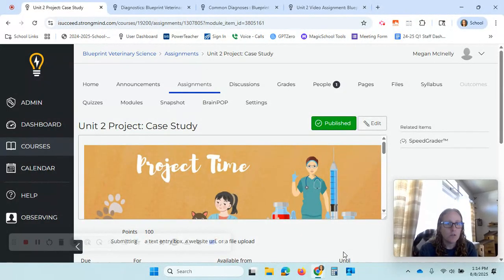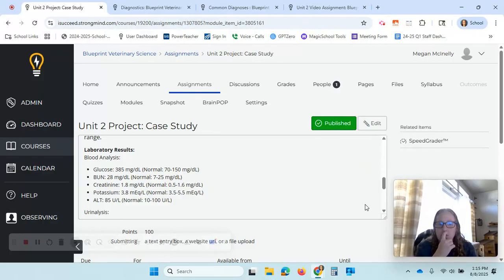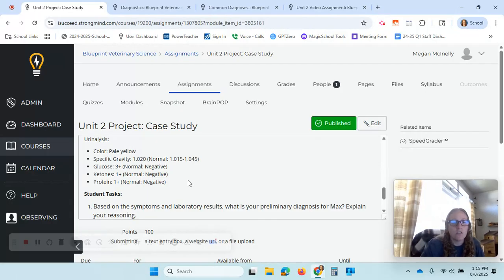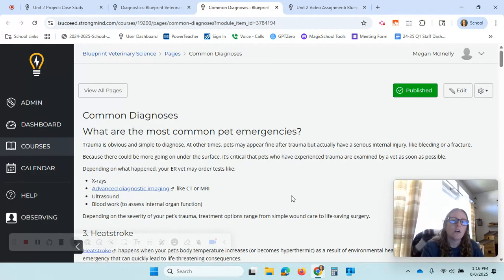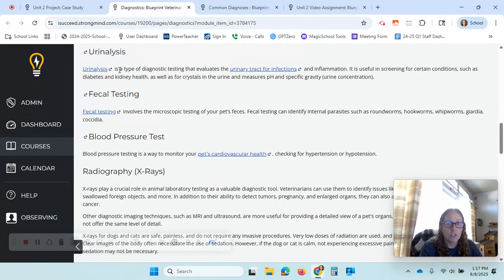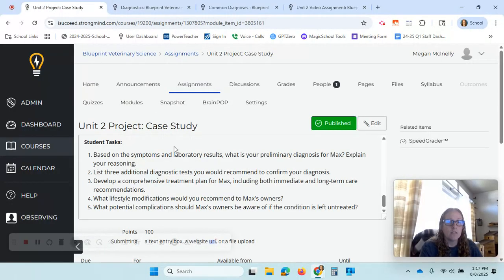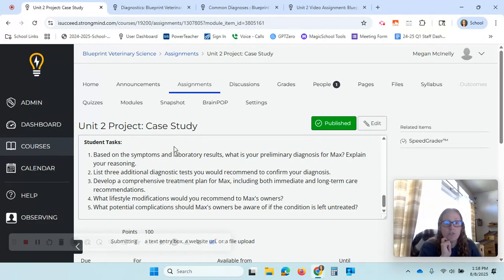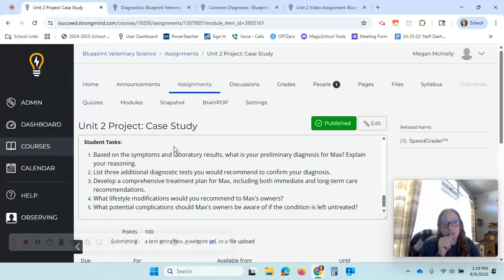Vet Science Unit 2 Video Assignment